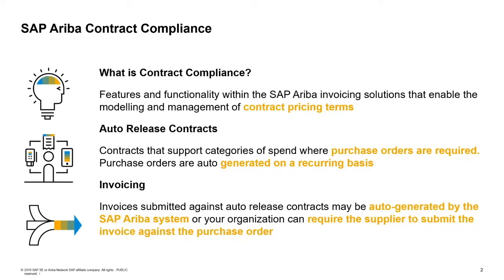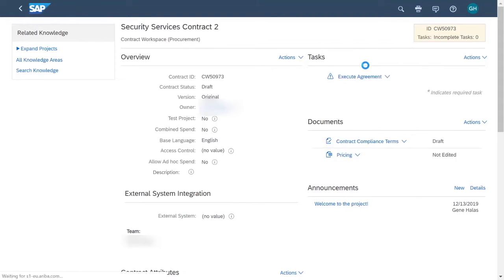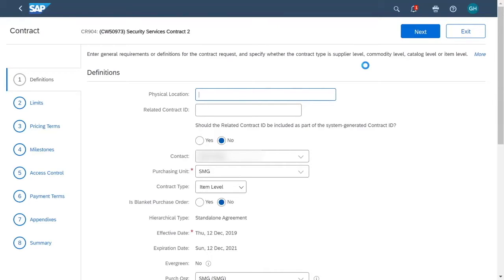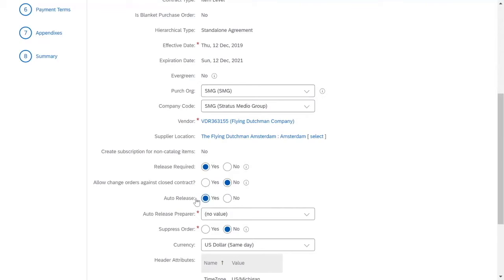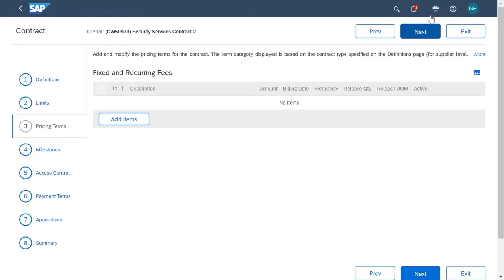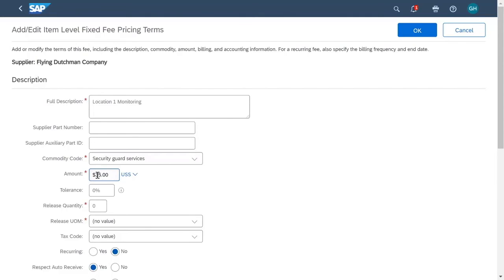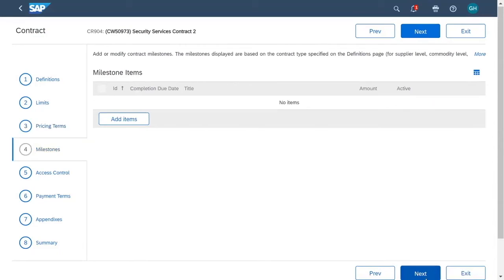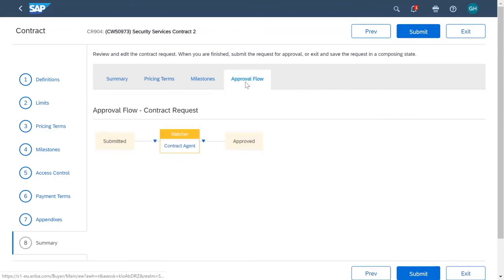Auto Release Contract with Recurring Terms